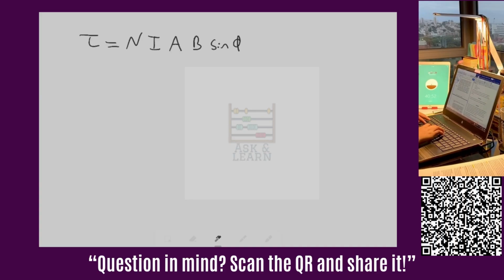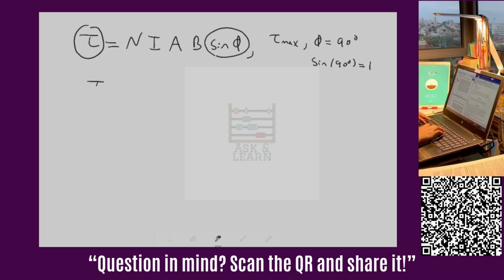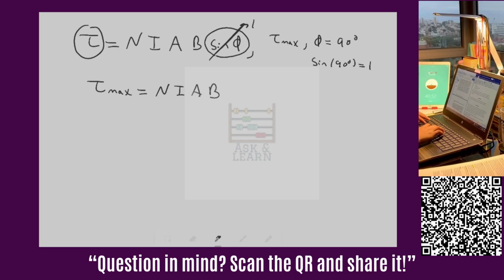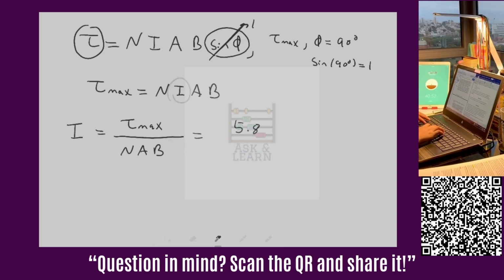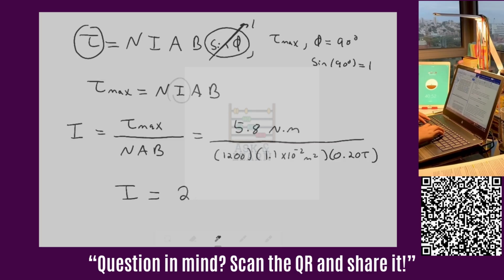The -turn coil in a dc motor has an area per turn of The design for the motor specifies that the ma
The -turn coil in a dc motor has an area per turn of The design for the motor specifies that the magnitude of the maximum torque is 5.8 when the coil is placed in a magnetic field What is the current in the coil?